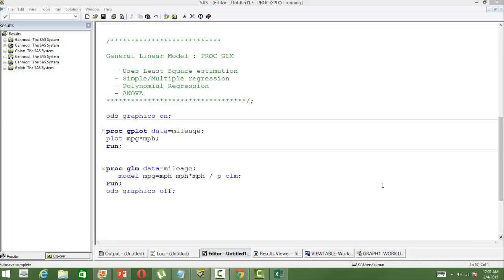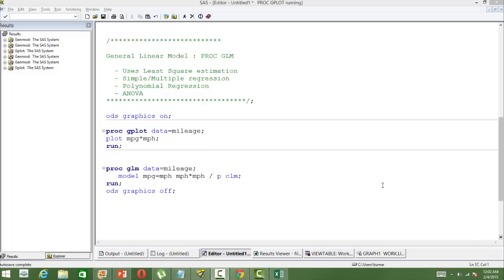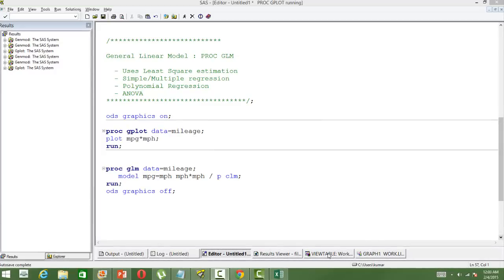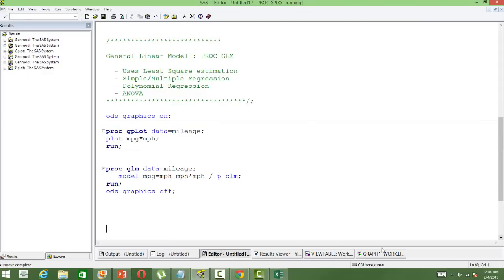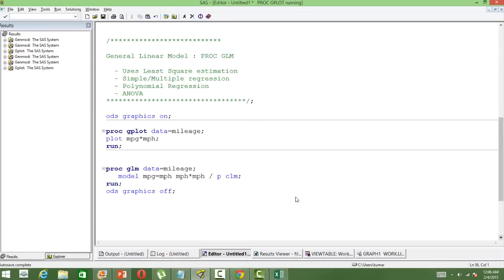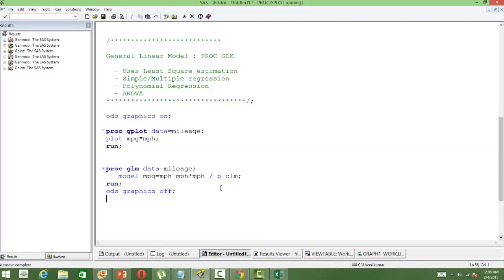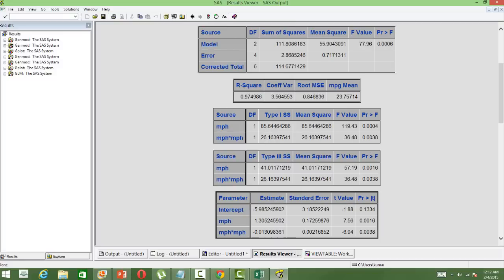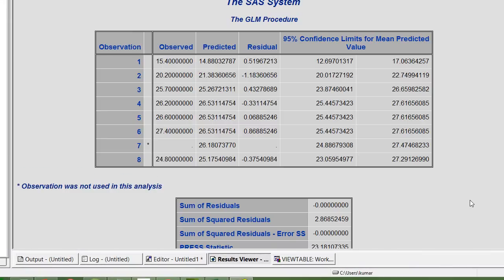Polynomial Regression in SAS: PROC GLM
In this video you will learn how to use PROC GLM to build a polynomial Regression Model